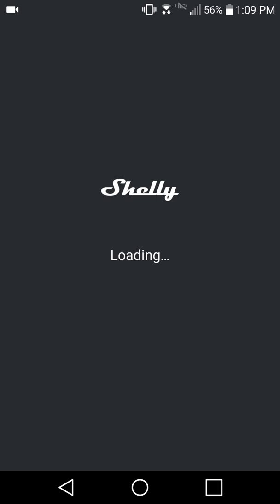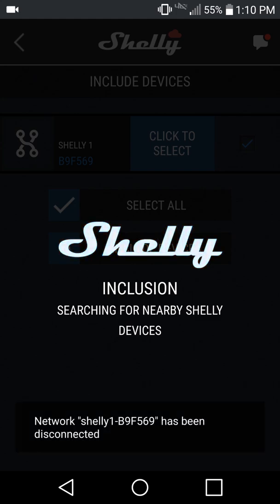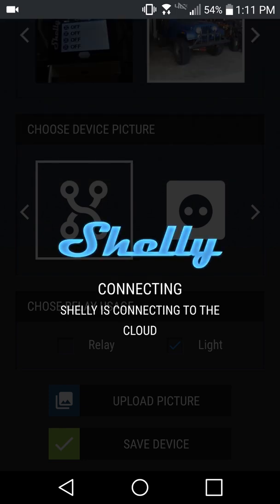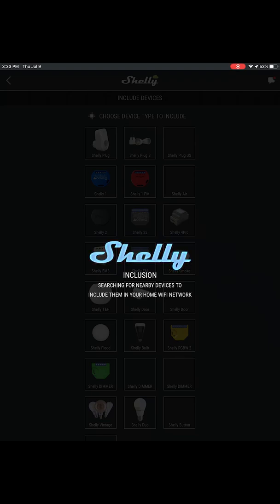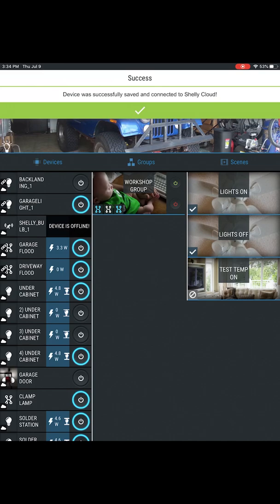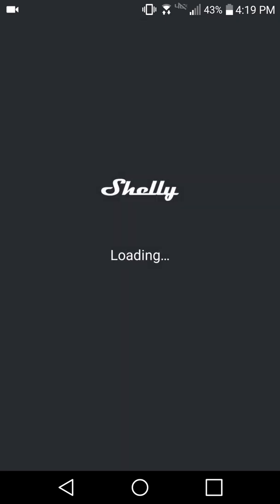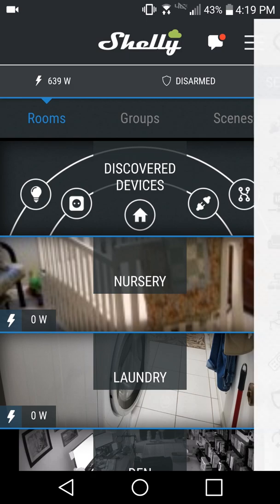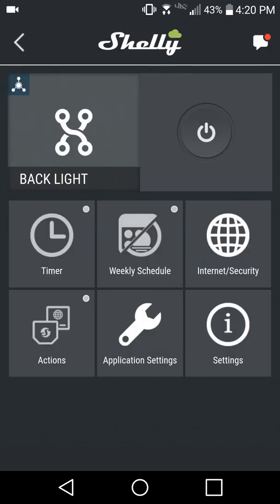Add A Shelly To Your WiFi Network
Learn to set up Shelly smart automation products using Android, iOS, or by connecting directly to the Shelly's AP